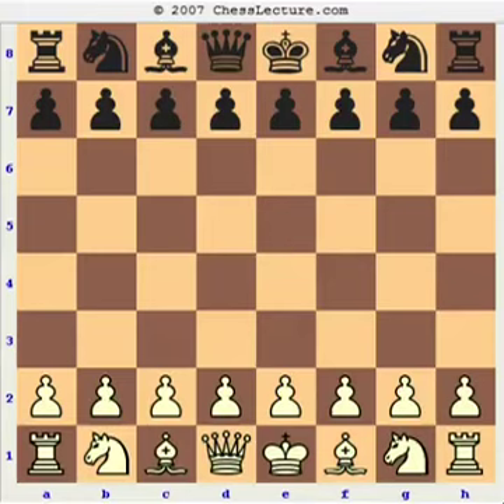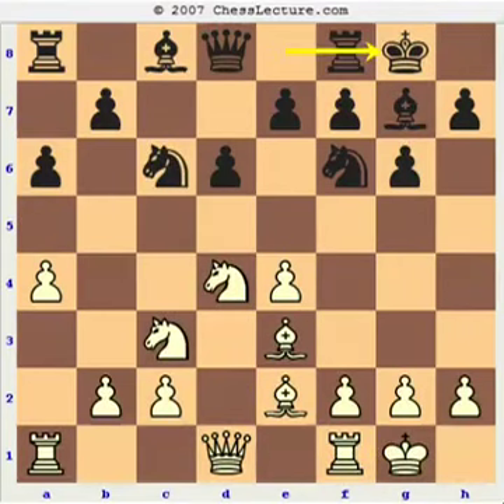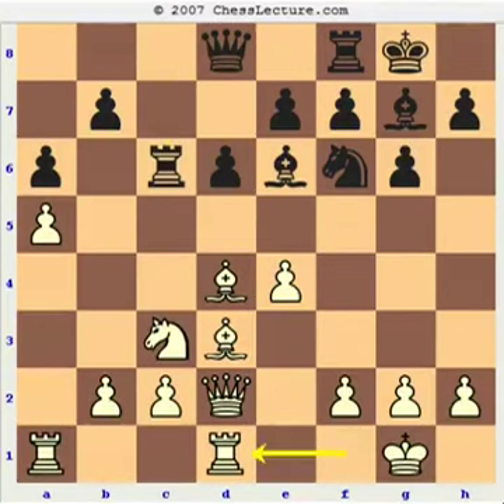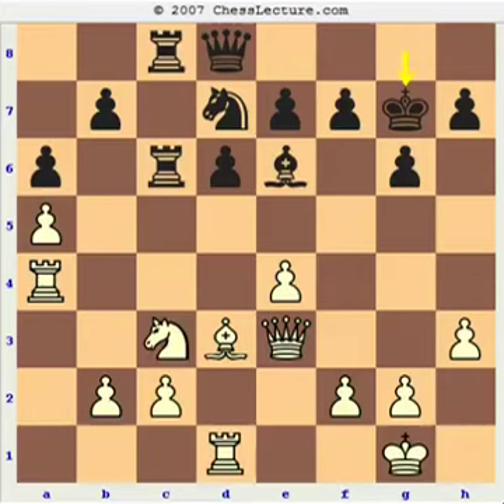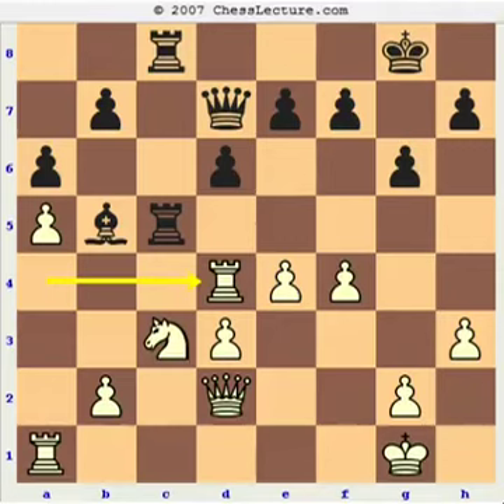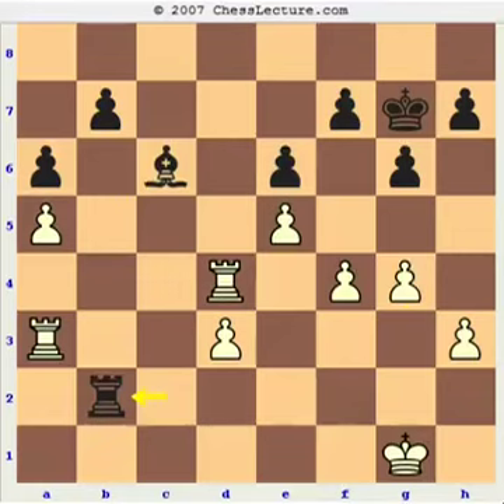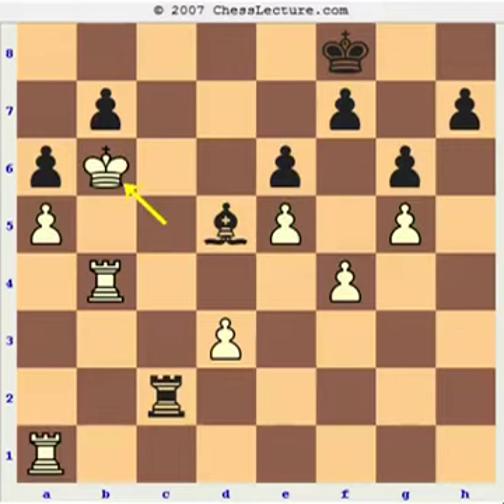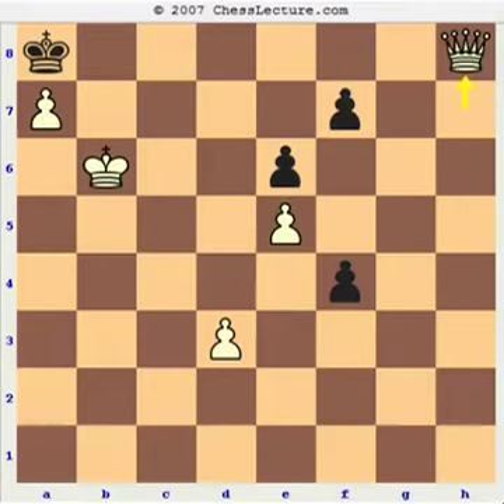12 My Best Games From The Spice Cup Invitational Part I By Gm Eugene Perelshteyn small